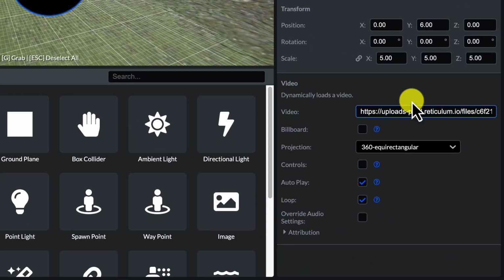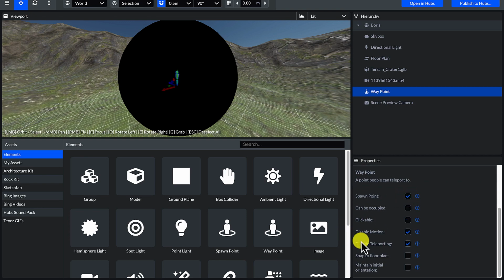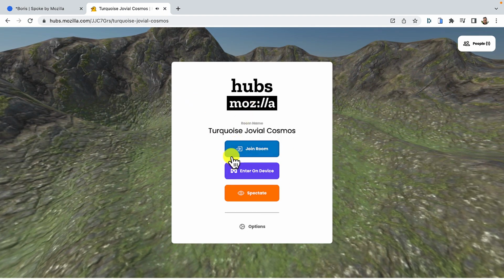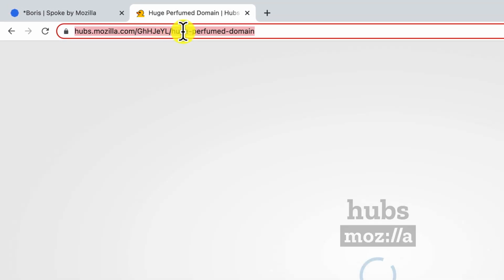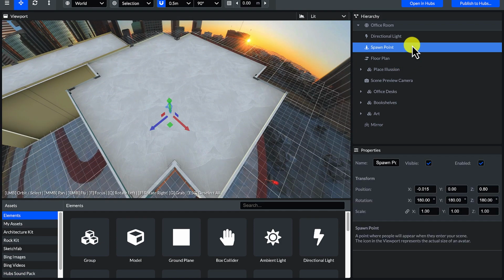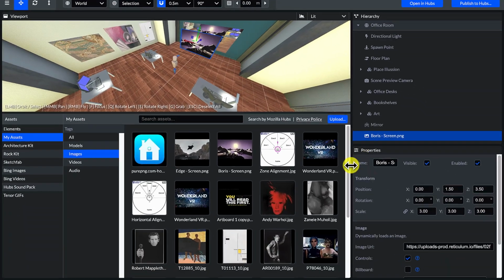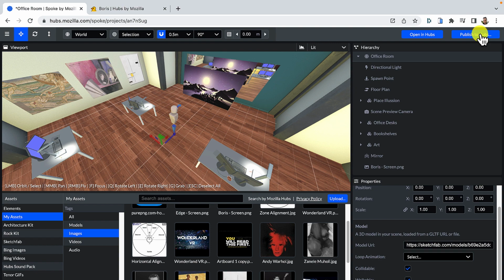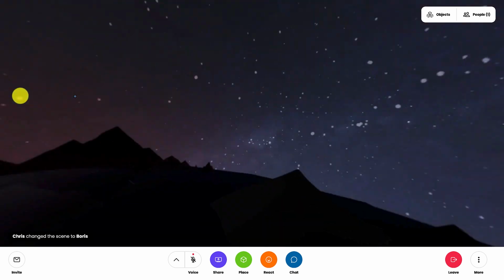Teleport between Hub Instances in Mozilla Spoke | Hubs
Creating many small Virtual Reality hubs is often better than creating one complex hub. Small hubs have lower system requirements and can be wildly different. In this tutorial, we jump from one hub to another, experiencing an immersive 360-degree video using a linked image.